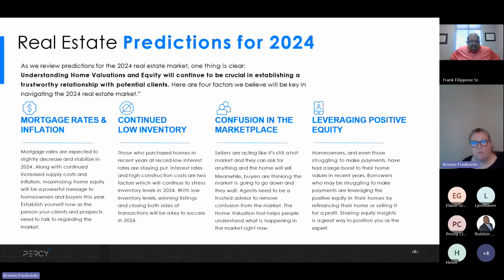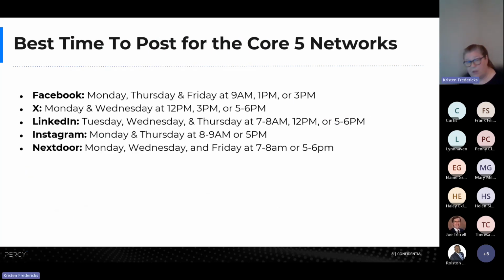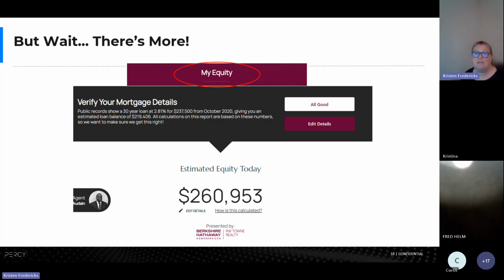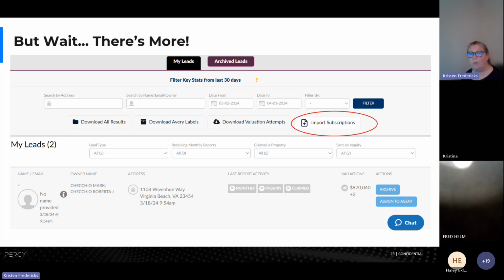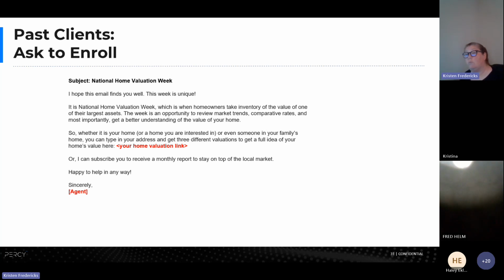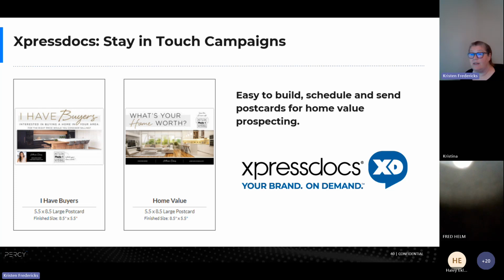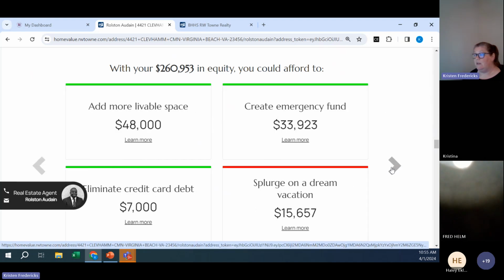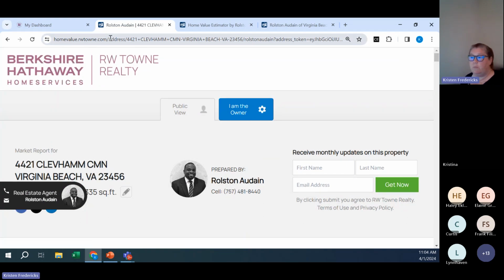Get Ready for National Home Valuation Week! April 1-5